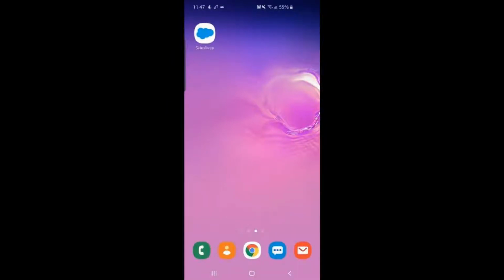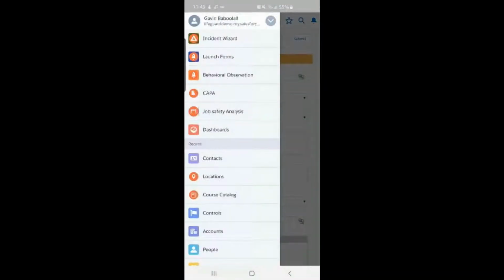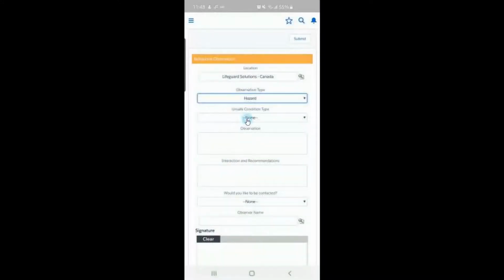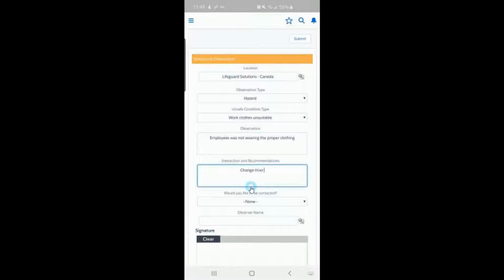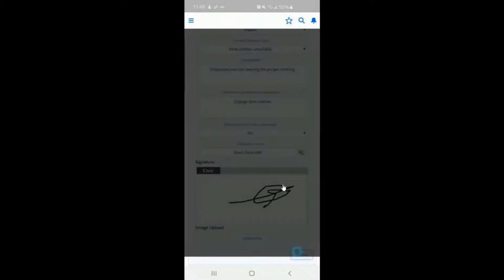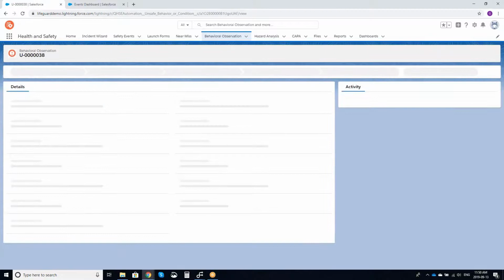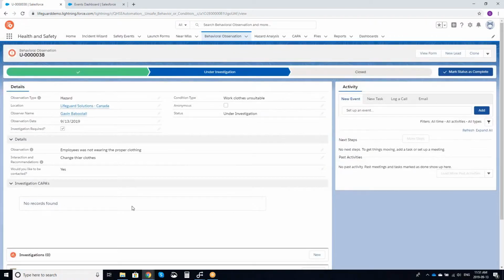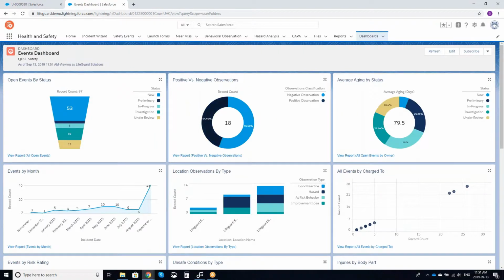How to Create a Safety Observation | ComplianceQuest Demo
Here's how you can quickly create a safety observation easily on your mobile. See how it looks on your desktop application and conduct an investigation of it.

About ComplianceQuest

ComplianceQuest is the only platform to intelligently automate compliance operations with a unified PLM, QMS and EHS platform built on Salesforce. ComplianceQuest’s connected suite of pre-validated solutions helps businesses of all sizes increase quality, safety and efficiency as they bring their products from concept to customer success. ComplianceQuest’s data-driven platform is easy to implement, use, and maintain and comes with best-in-class integrated processes augmented by AI to mitigate risks, streamline communication and collaboration and to increase innovation, compliance, and customer loyalty.